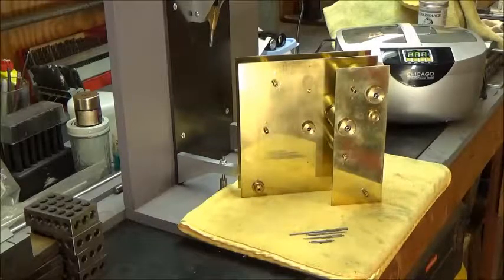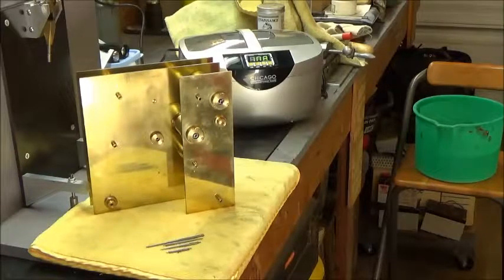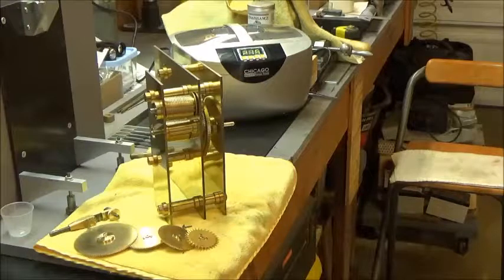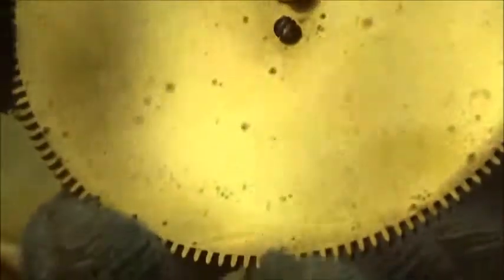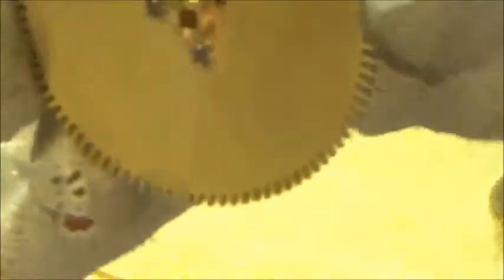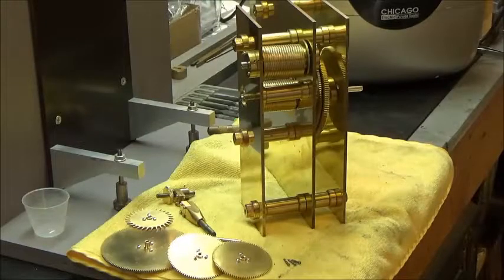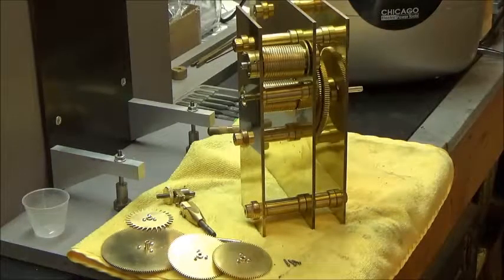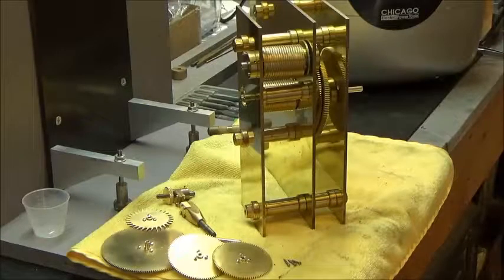Regulator Clock Build -Cleaning Continued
This video is talking about cleaning solutions for cleaning brass clock parts.